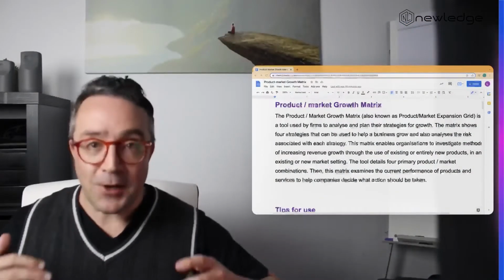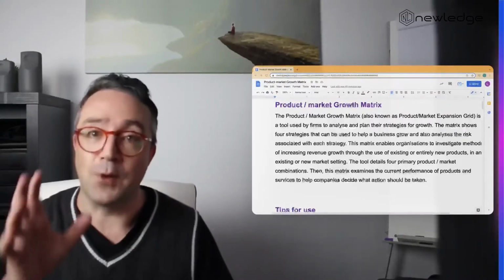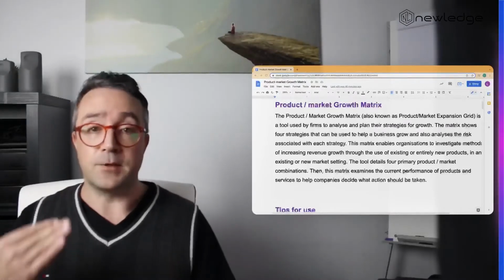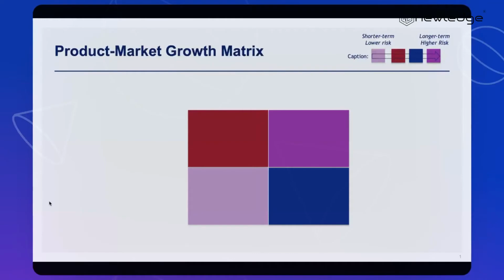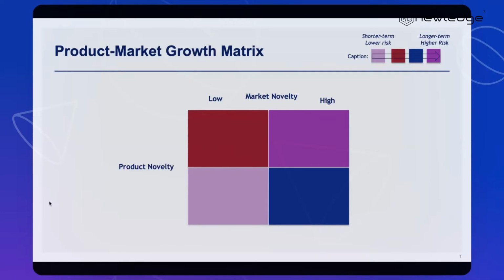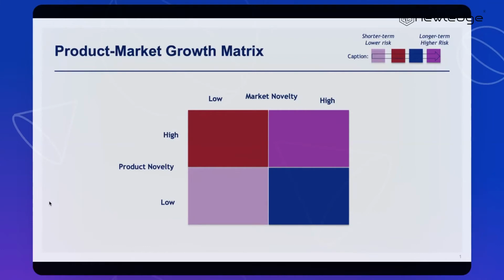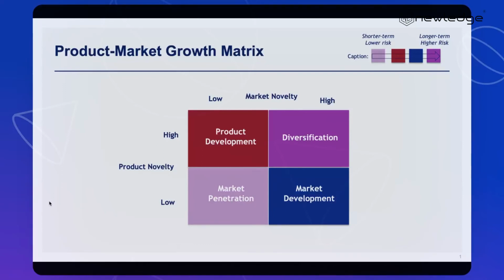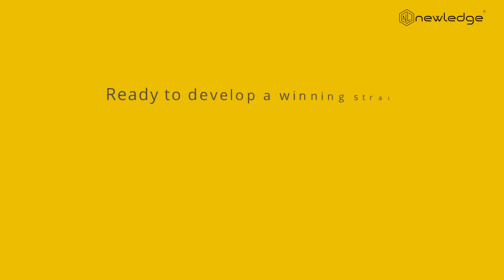Mapping a Strategy with the Product-Market Growth Matrix | Newledge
How do you analyse, plan and refine your offerring to improve business performance? The Product Market Growth Matrix shows you 4 key strategies to expand and grow, along with the risks and rewards against each strategy.